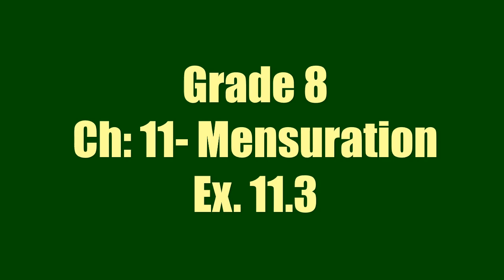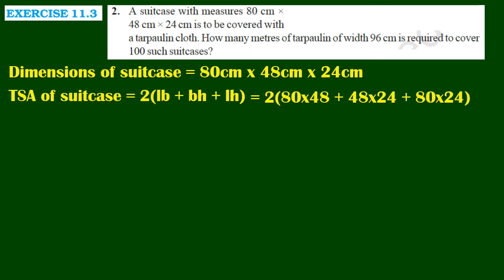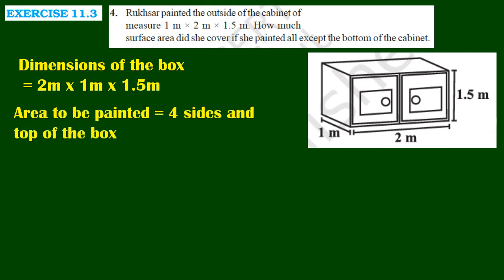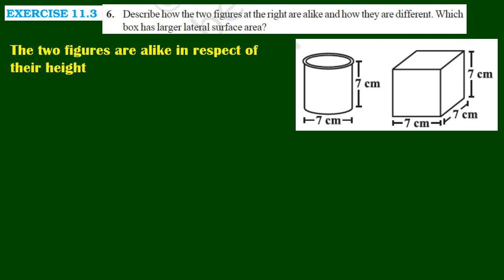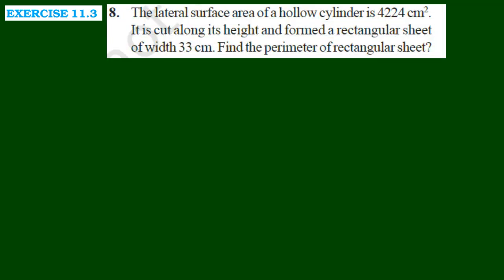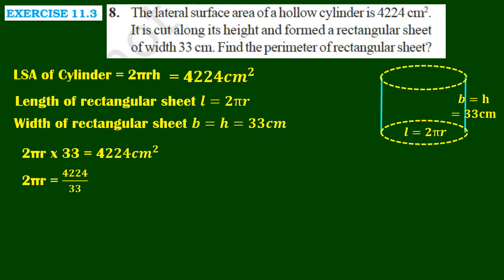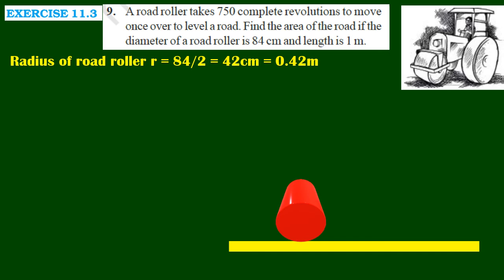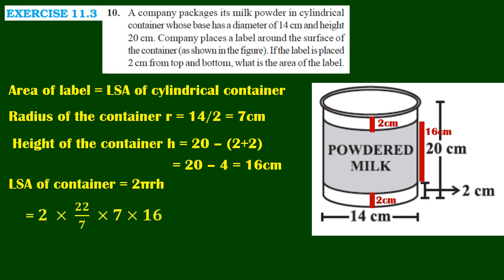Gr 8 Ch 11 Mensuration Ex 11 3